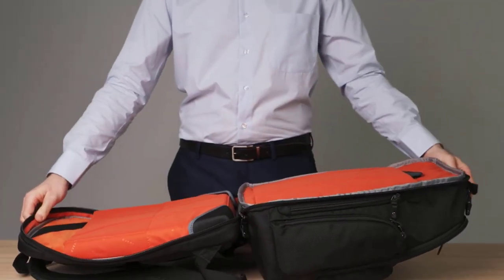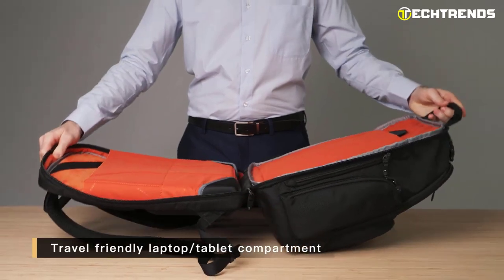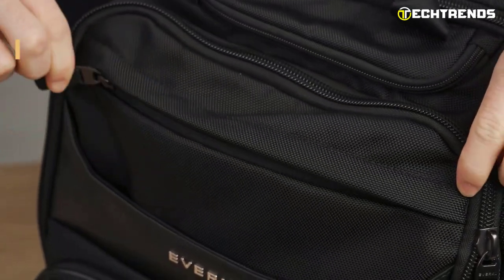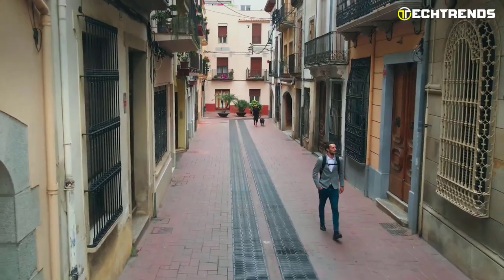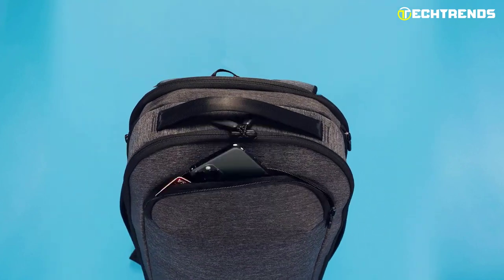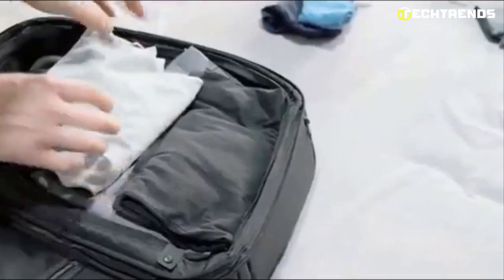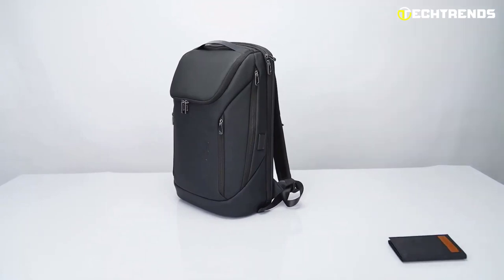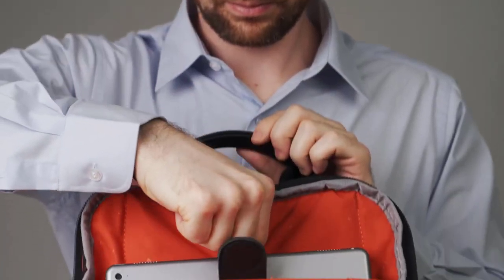5 Best Laptop Backpacks 2024 | Best Backpack for Laptop 2024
5 Best Laptop Backpacks 2024 | Best Backpack for Laptop 2024

00:00 - Introduction

01:09 - 1. Everki Onyx (EKP132)

03:11 - 2. HyperPack Pro

04:59 - 3. Nomatic Navigator Lite 15L

06:42 - 4. Warriors Backpack

08:24 - 5. Bange 2517
To help you out, we've compiled a list of the five Best Laptop Backpacks of 2024.
Please remember to leave a like and subscribe to our channel to see more videos like this in the future, and if you have any questions related to the products we listed here, leave a comment below and I will get back to you soon as I can!